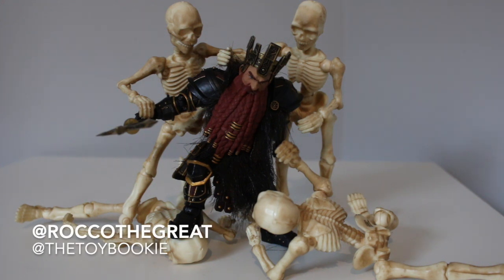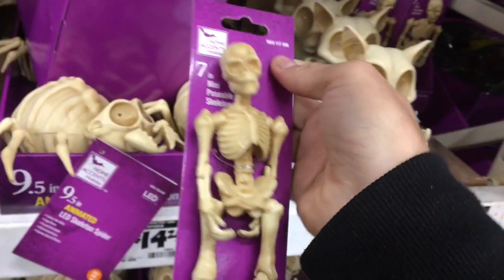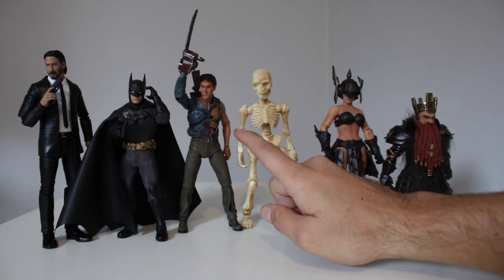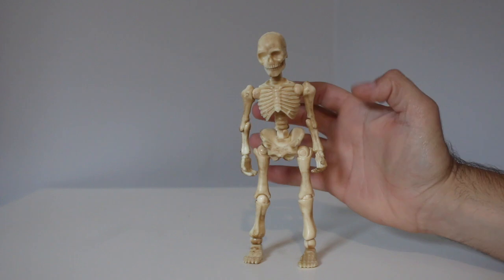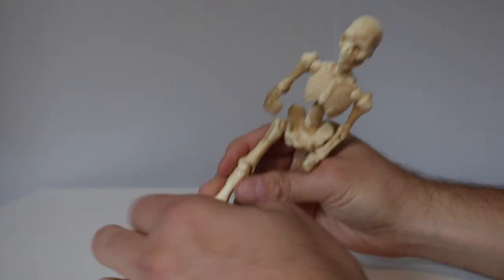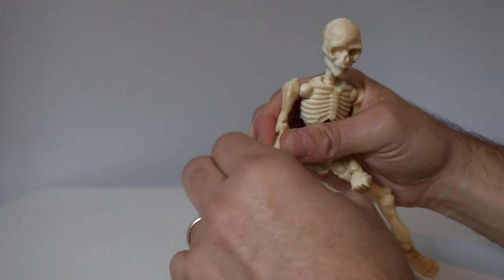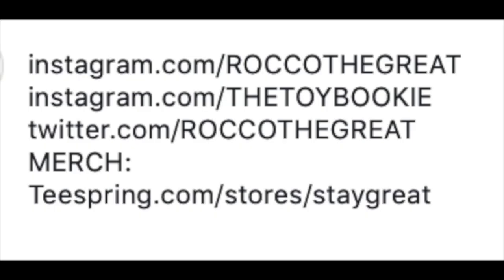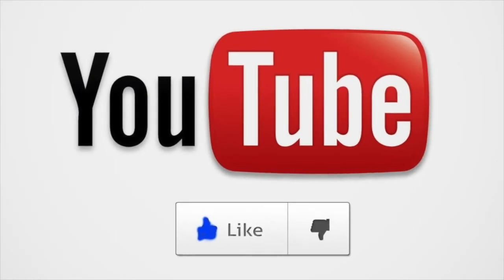7 inch Home Depot Skeleton REVIEW & Size Comparison ( great for Mythic Legions action figures )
Great for your Action Figure collection or Toy Photography!
7 inch Home Depot Skeleton REVIEW & Size Comparison

mythiclegions mythic legions action figures by the four horsemen